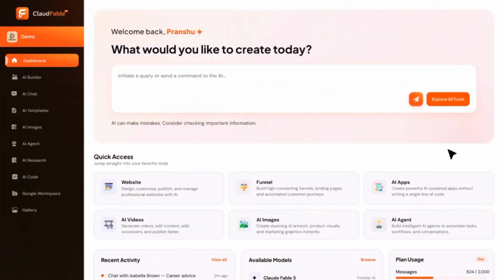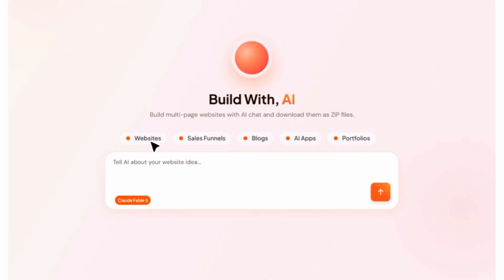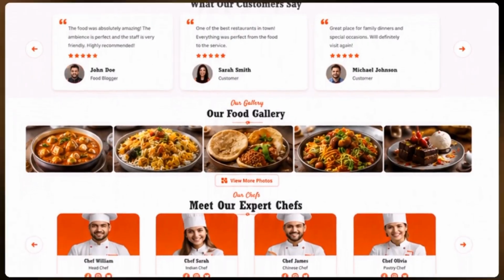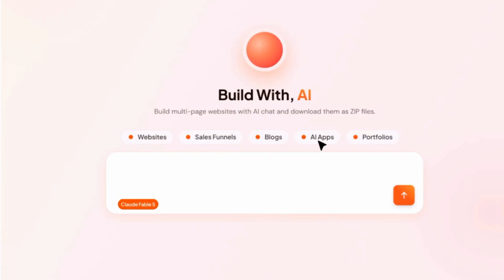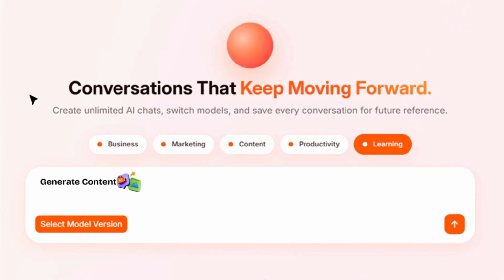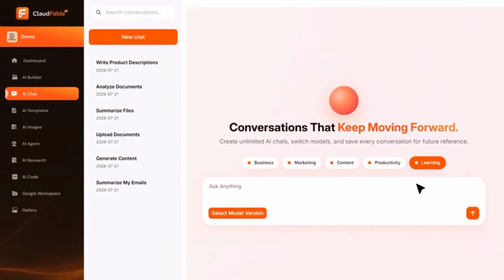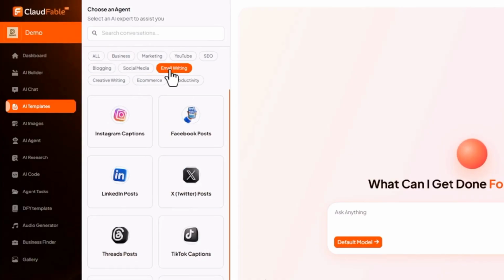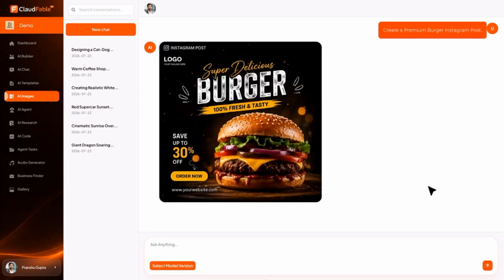ClaudFable AI Review 2026: Worth It? Demo, Price + 18 Bonuses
ClaudFable AI Review 2026 – Is It Worth Buying?

In this ClaudFable AI review 2026, I take a closer look at the product’s main features, tools, possible use cases, commercial licence, pricing and overall value.

ClaudFable AI is presented as an all-in-one AI-powered business platform designed to help users create digital and marketing assets from simple instructions. According to the product information, users may be able to create websites, sales funnels, AI apps, marketing videos, images, written content, eBooks, social media assets and other client-ready materials from one dashboard.

In this video, you will discover:

✅ What ClaudFable AI is
✅ How ClaudFable AI works
✅ Main features and included tools
✅ Website and sales-funnel creation
✅ AI image, video and content generation
✅ AI app and digital-product creation
✅ Commercial-use possibilities
✅ Who may benefit from the platform
✅ Important points to check before purchasing
✅ My 18 exclusive bonuses worth $1,641
✅ ClaudFable AI official demo

An official website link is given in the video description below for your reference.

Please note that ClaudFable AI is not an automatic-income system. Your results will depend on your skills, experience, effort, marketing strategy, client demand and other factors. Always check the official sales page for the latest pricing, features, terms, limitations and refund policy before purchasing.

🔗 IMPORTANT LINKS

WHO IS CLAUDFABLE AI FOR?

ClaudFable AI may be useful for the following:

• Freelancers
• Digital marketers
• Content creators
• Small-business owners
• Marketing agencies
• Coaches and consultants
• Course creators
• Local-business marketers
• People creating digital products

Before purchasing, confirm that the platform supports the exact features, usage limits, integrations and commercial rights you require.

This video is provided for educational and informational purposes only. I do not guarantee any specific income, business results or financial outcome. Product features, prices, bonuses, availability and upgrade options may change. Please conduct your own research and review the official terms before purchasing.